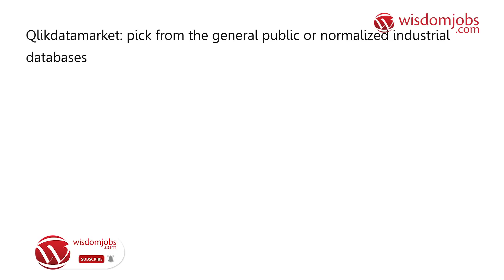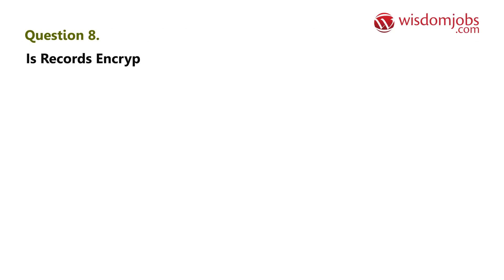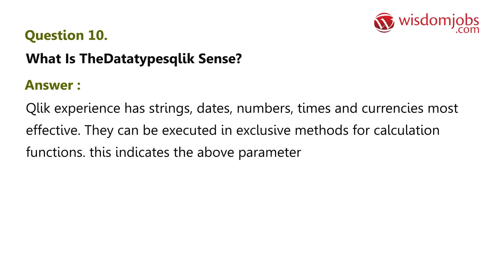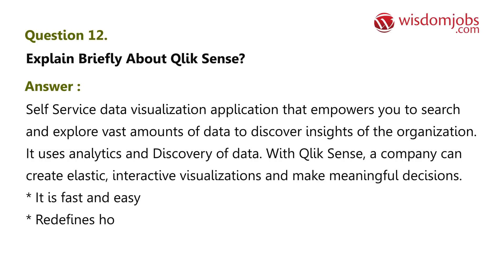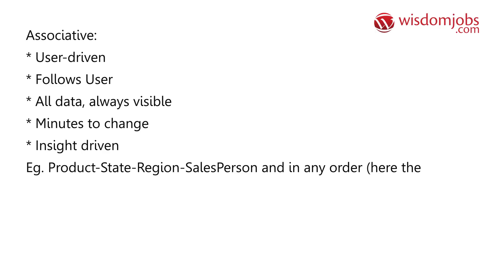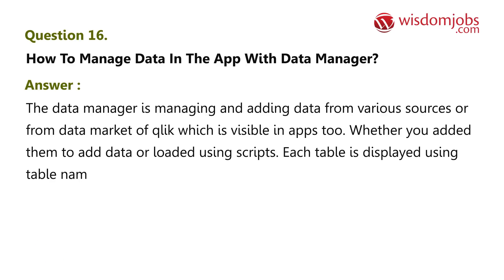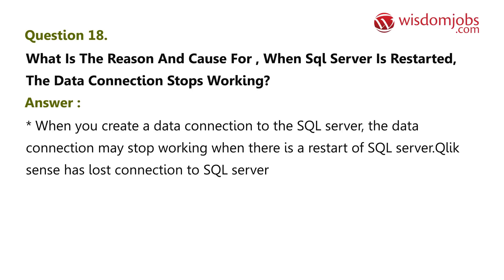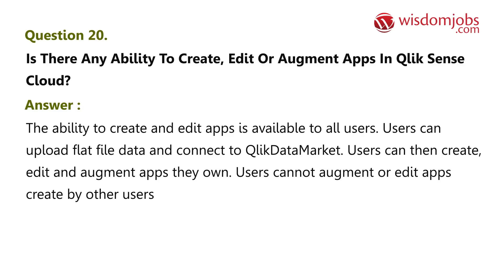TOP 20 Qlik Sense Interview Questions and Answers 2019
20 Qlik Sense Interview Questions and Answers, Question1: Give an explanation for briefly approximately Qlik sense? Question2: Provide an explanation for how does Qlik experience paintings? Question3: How to connect Qlik Sense with R? Question4: A way to manage records inside the app with facts supervisor? Question5: The way to upload new information table?

Are you looking for Qlik sense career? Do you have expertise in qlik sense?  Searching for interview questions but not able to find? Here’s a solution with wisdom jobs.

Join the LIVE session on Qlik Sense Interview Questions and Answers in your Technical round of Job Interviews.

To take Qlik Sense Interview Questions and Answers support online quiz

Read Full Qlik Sense Interview Questions and Answers follow the